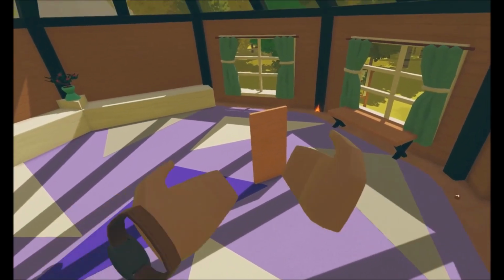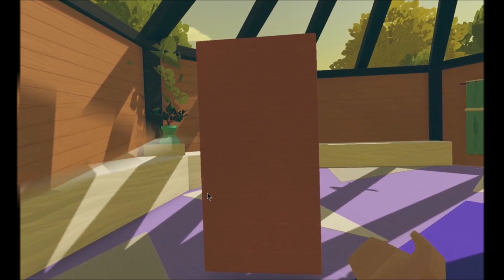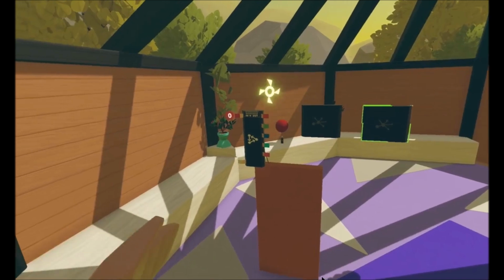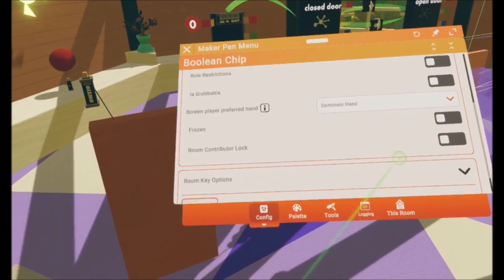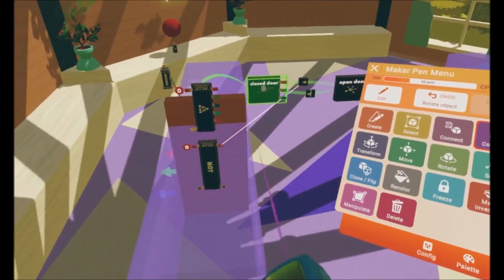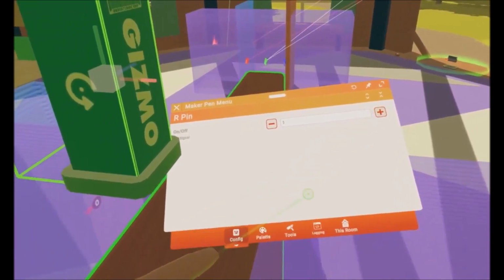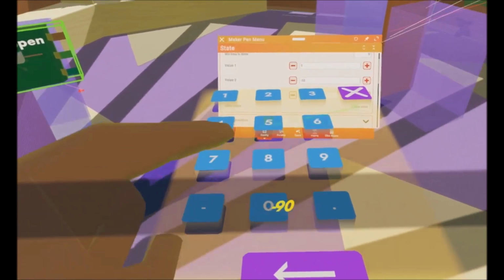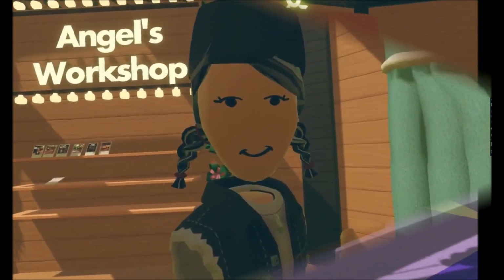How to open or close a door in Rec Room State machine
In this video, I'll walk you through the process of creating a dynamic door in Rec Room that not only smoothly rotates when a player enters its trigger zone but also intelligently prevents it from slamming shut in your face as you exit. Here, we'll learn how to set up a door that enhances the overall user experience and interaction in your Rec Room creations.